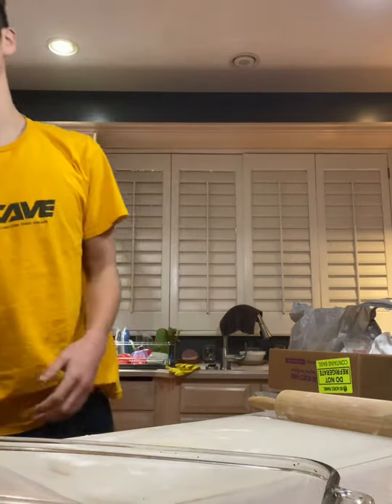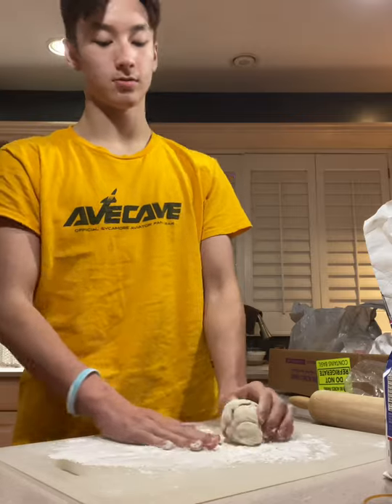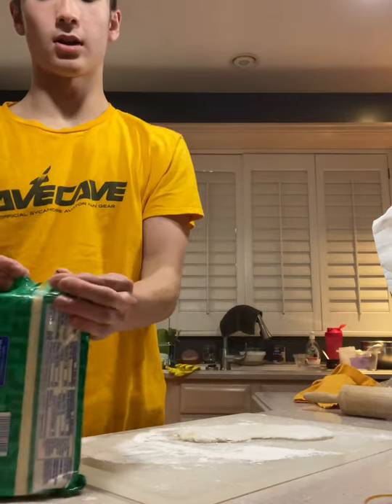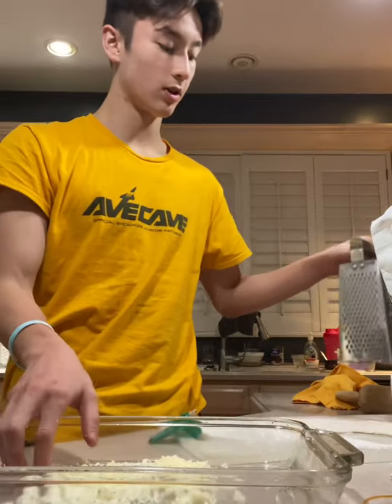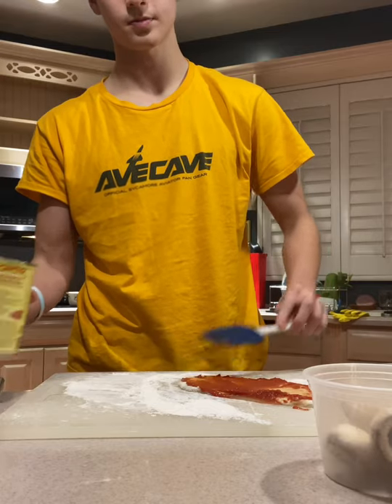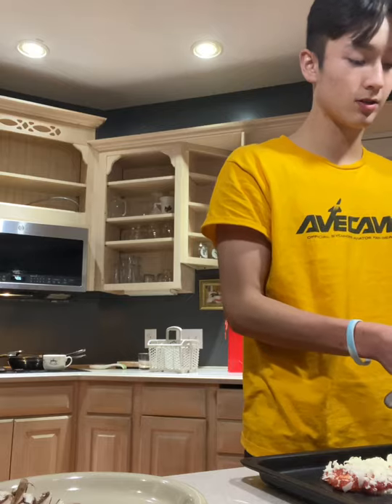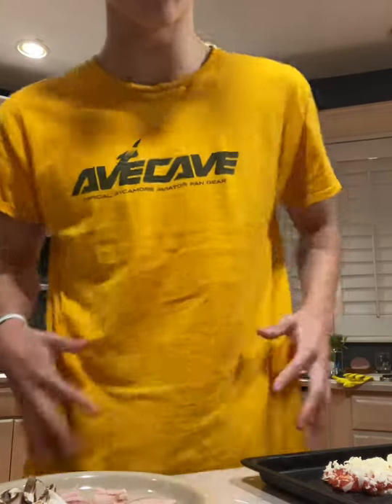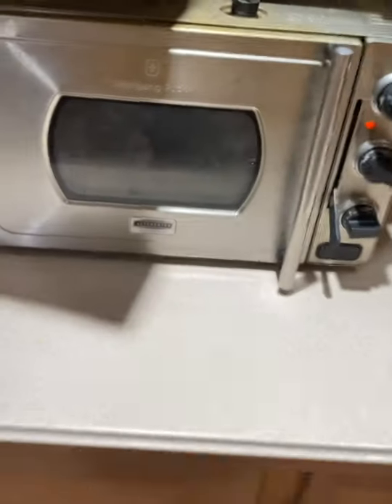Lax pizza video🍕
Oops it’s not centered.